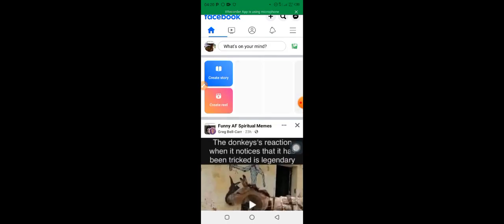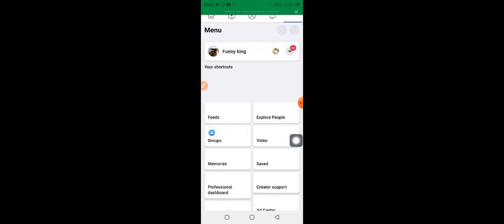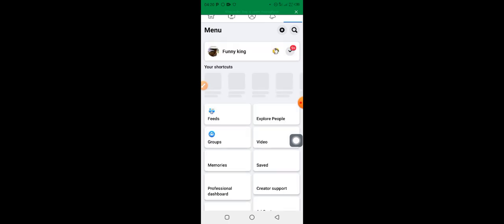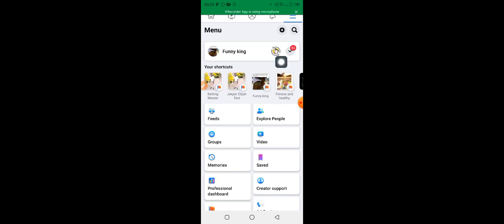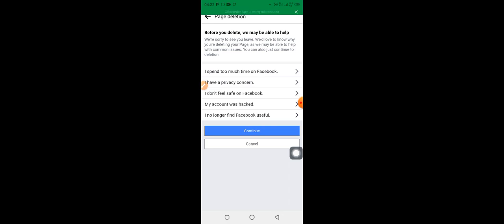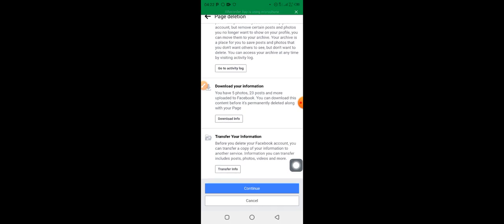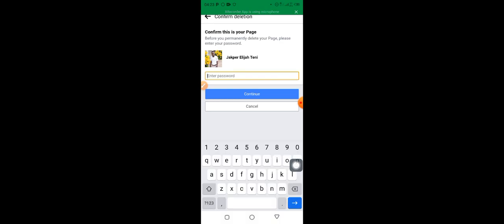How To DELETE A FACEBOOK PAGE IN 2024 (NEW UPDATE)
In This Video I will be showing you how to delete a Facebook page for free in 2024.
to easy delete a Facebook page you need to follow this step by step process